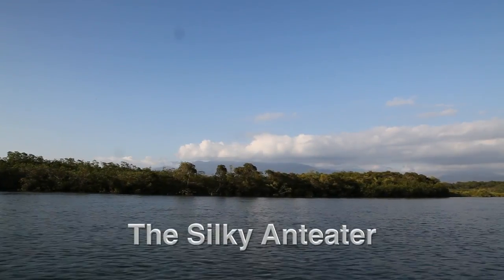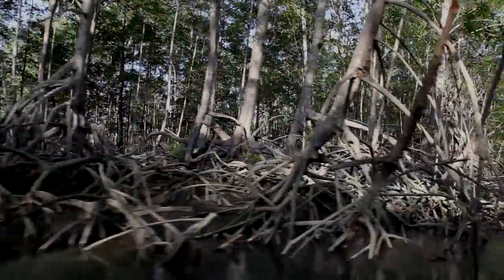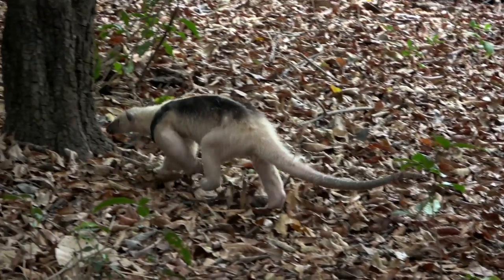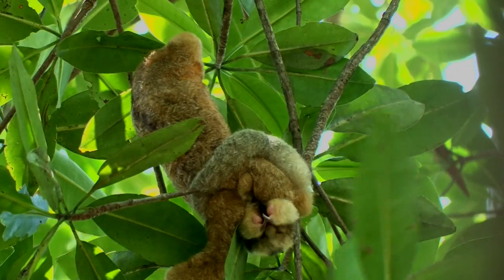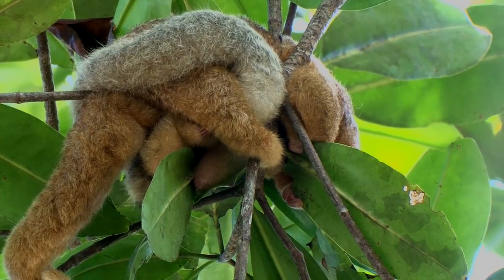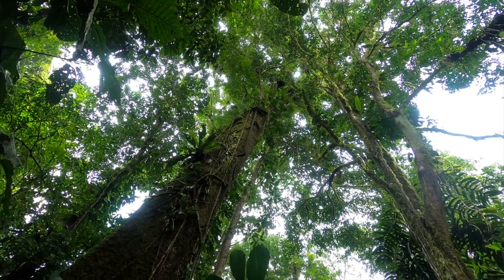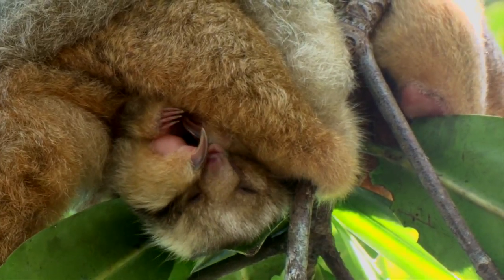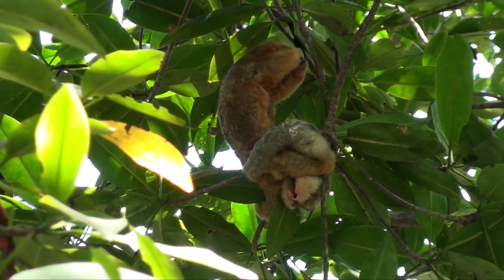The Silky Anteater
The Silky Anteater  (Cyclopes didactylus) or Serafín del Platanar in Spanish is the smallest anteater in Costa Rica. It is nocturnal and feeds on many species of ants.